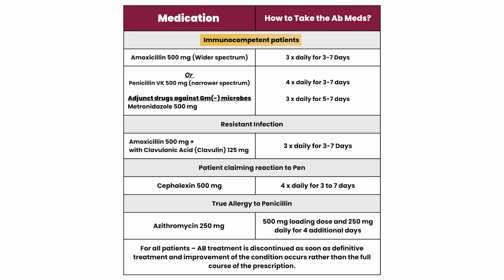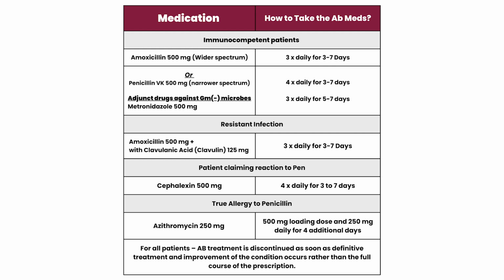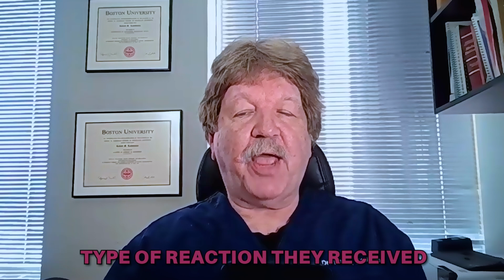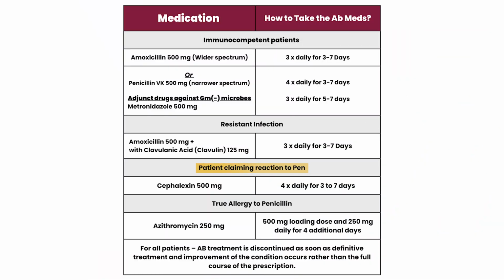When and how to use antibiotics in endodontics? | Robert Kaufmann DMD MS(Endo)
Join Dr. Robert Kaufmann as he explores the correct use of antibiotics in endodontics. Learn why antibiotics should not be used for managing toothaches or thermally sensitive pulps and when they are truly necessary.

Key Points Covered:

🔹 When NOT to Use Antibiotics: Understand why antibiotics are ineffective for vital pulp conditions like irreversible pulpitis.

🔹 Proper Indications: Discover when antibiotics are justified, such as in acute apical abscesses with systemic symptoms.

🔹 Updated Recommendations: Get the latest on first-line antibiotic options and alternatives for those with penicillin allergies.